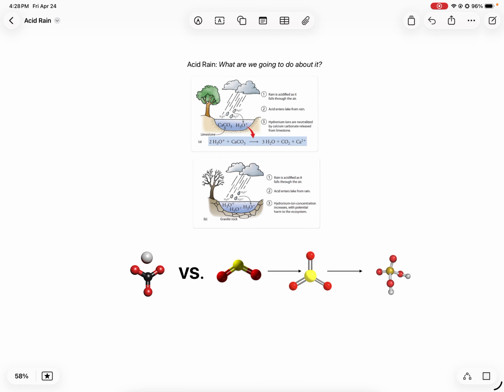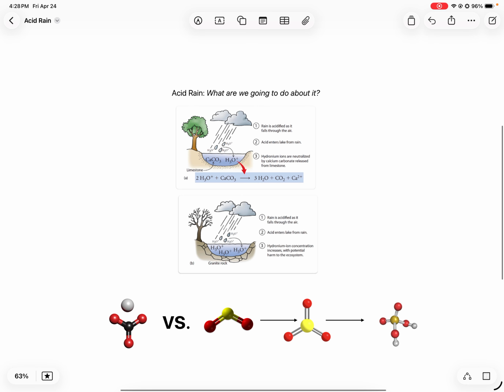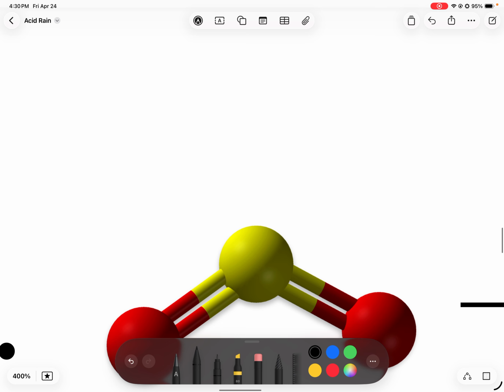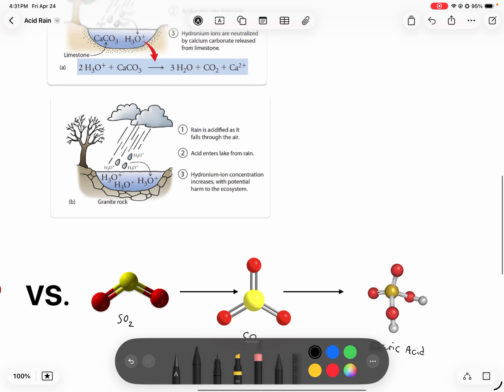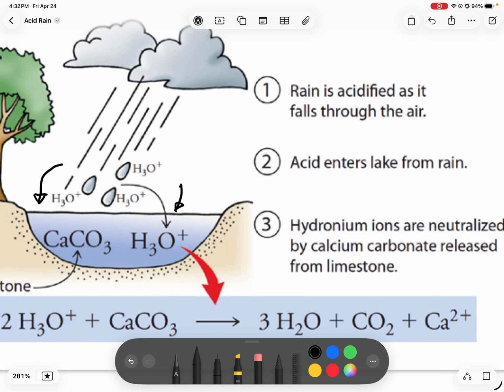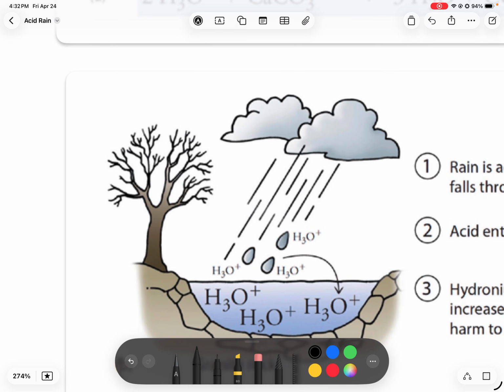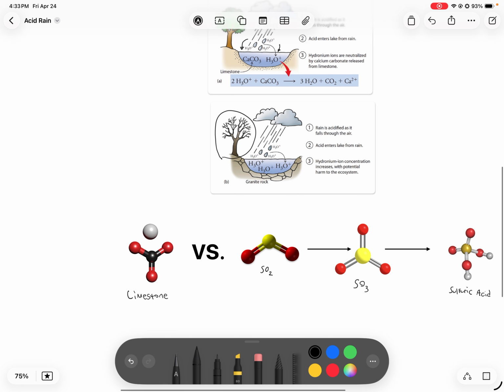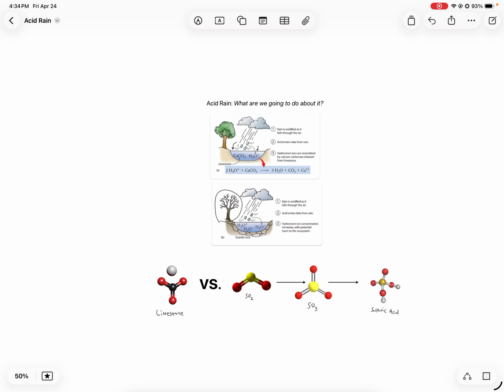Acid Rain: What Are We Going to Do About It? | Chemical Perspective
In this video, we discussed acid rain, the chemical background and some possible solutions to the issue and how this involves severe acid and the role of limestone in preventing acid rain.